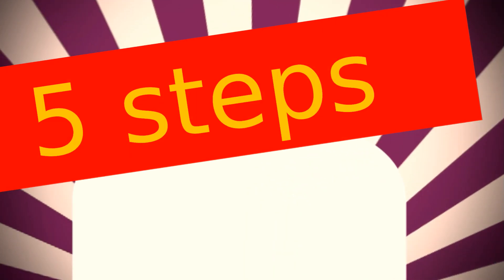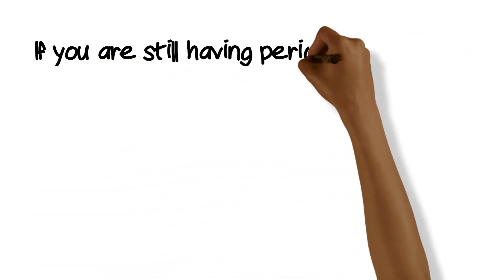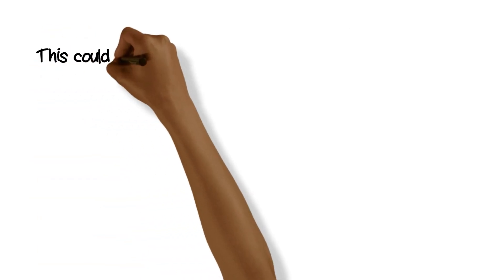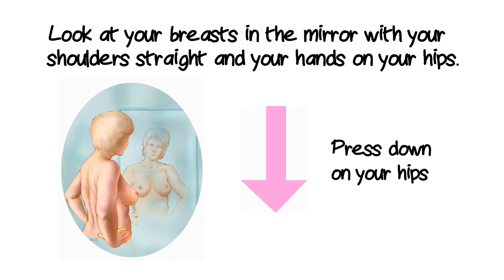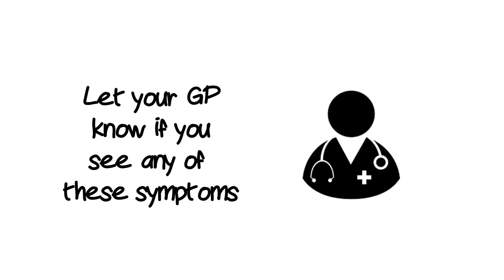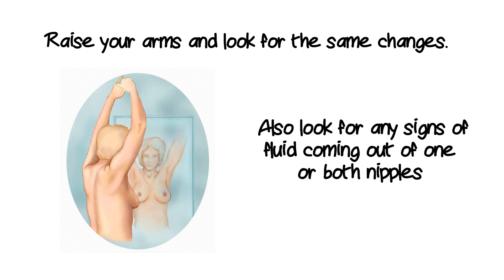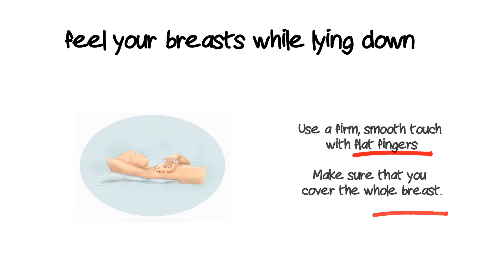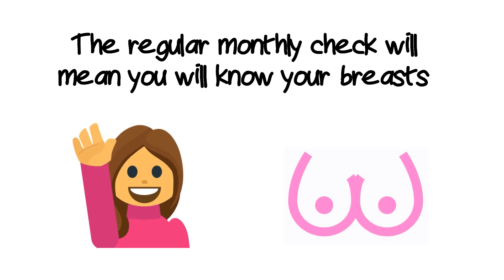5 steps to check your breasts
Here are '5 steps to check your breasts' on the final day of BreastCancerAwarenessMonth 2018. A video developed with BUST Bristol. These easy steps make sure you're healthy all year round!